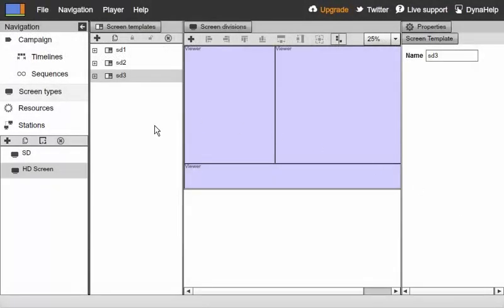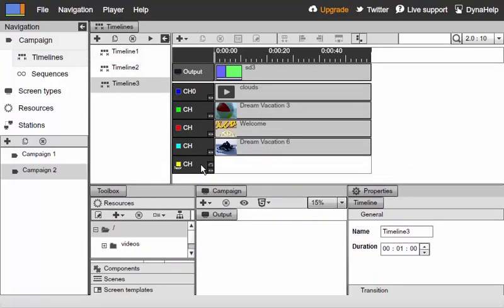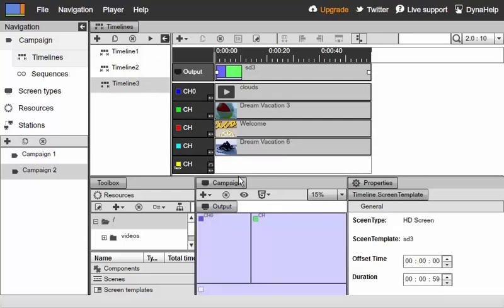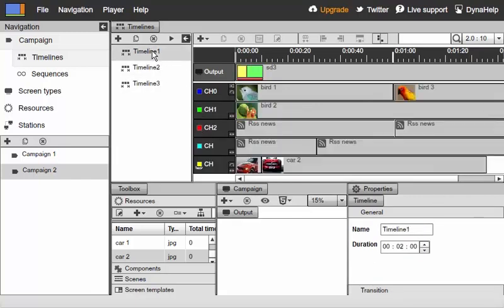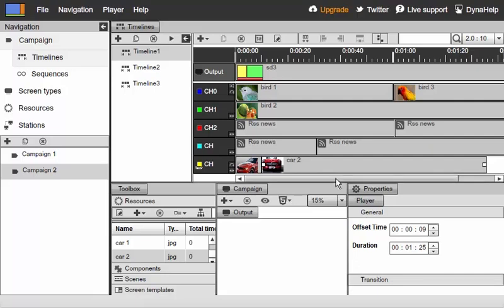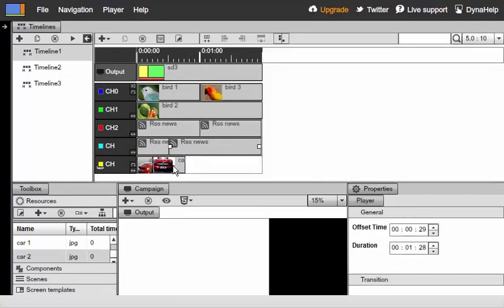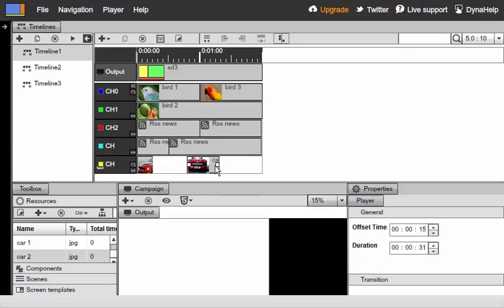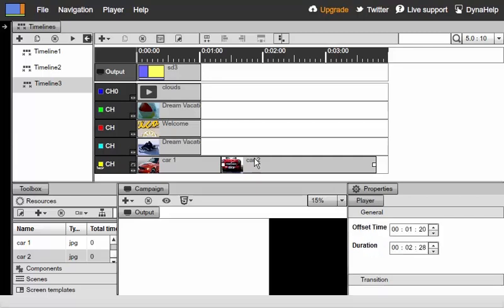01 Common Channels